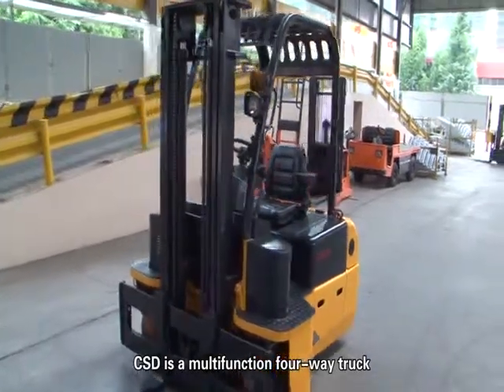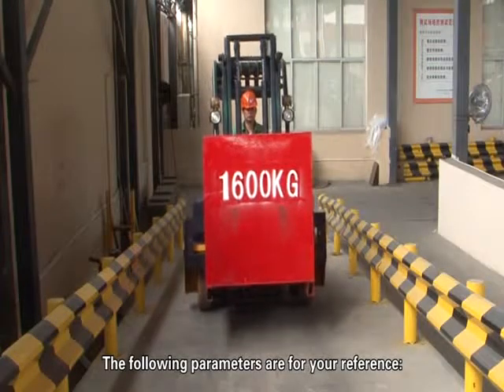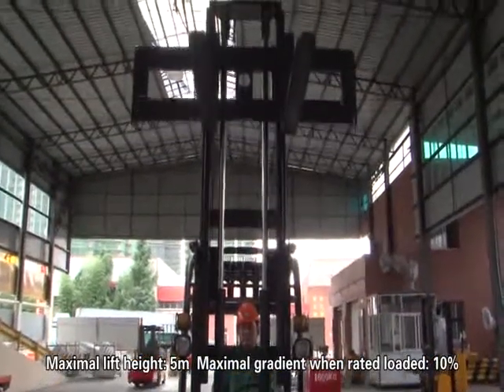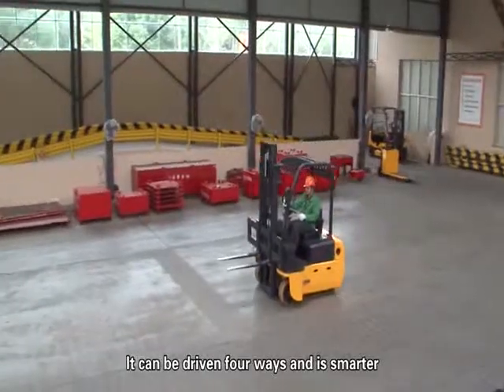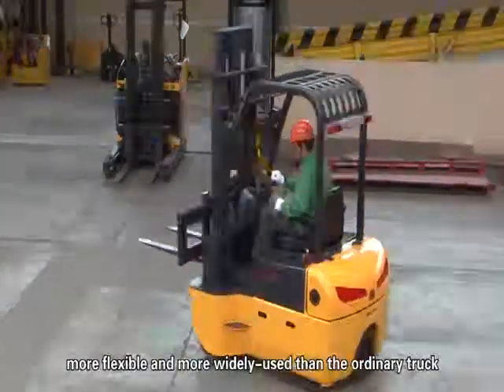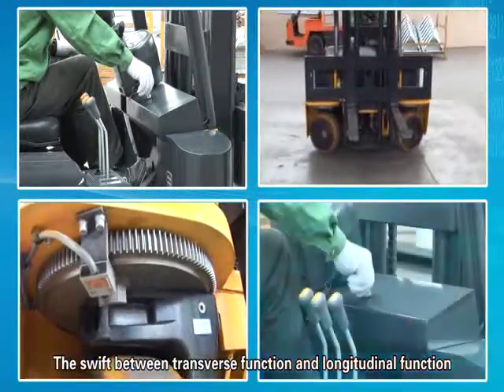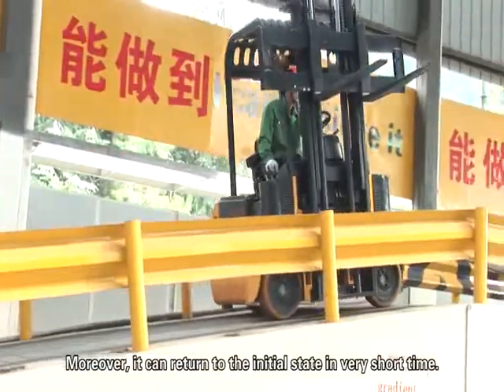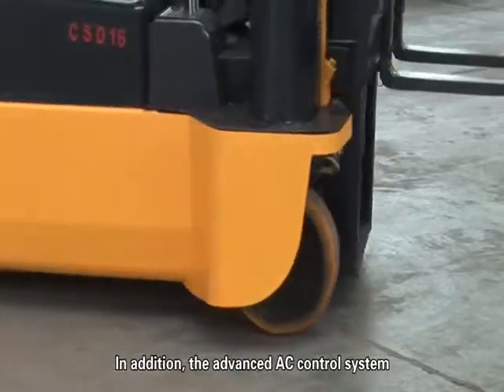MULTI-DIRECTIONAL FORKLIFT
1.it's 4 directional forklift, perfect for the warehouse with less space.
2. Motor and control system with no noise feature
3. Most advanced AC motor system, no pollution and great performance.
4. Operate by battery, with clear LCD display showing all details of  machine condition.